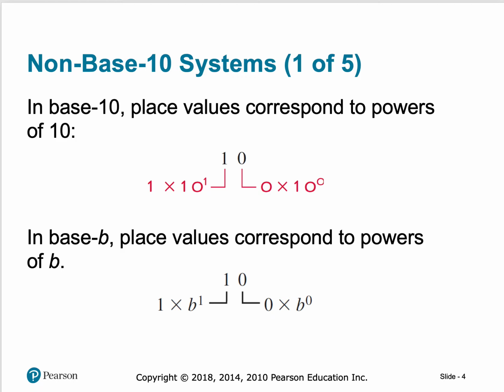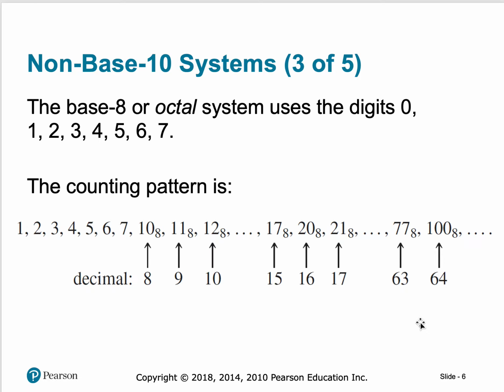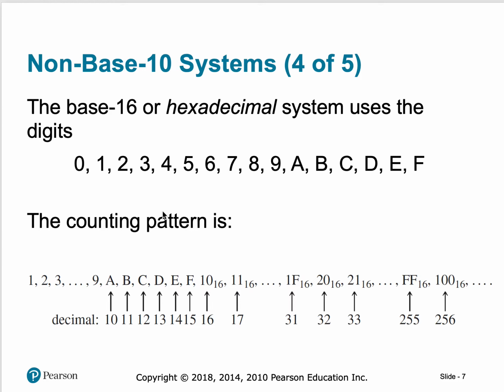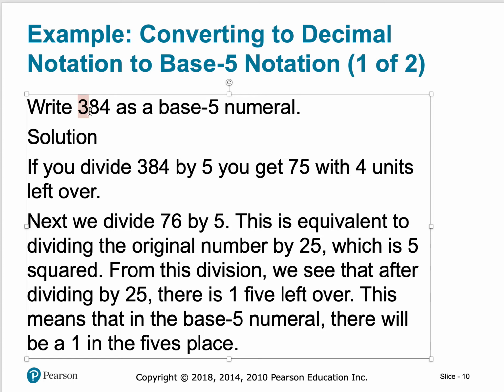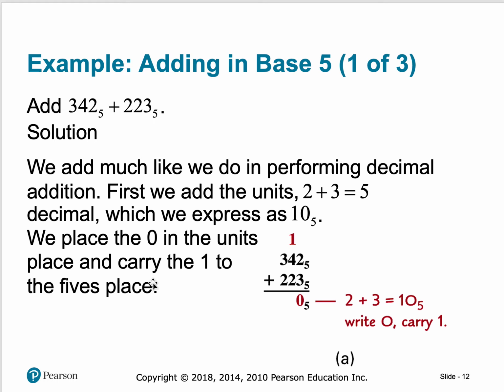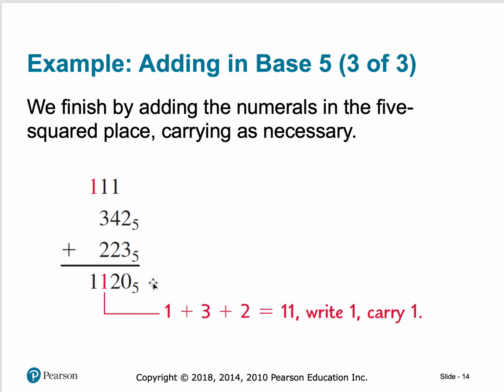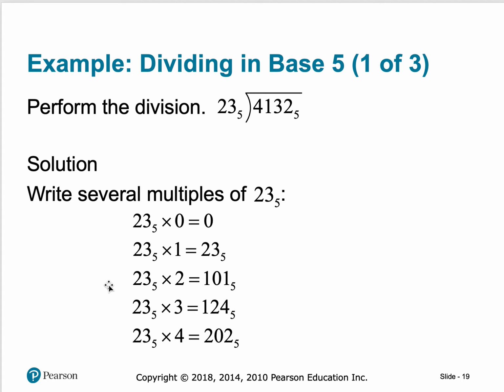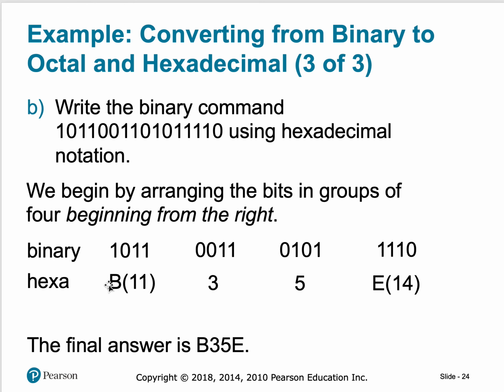CBU 5 3